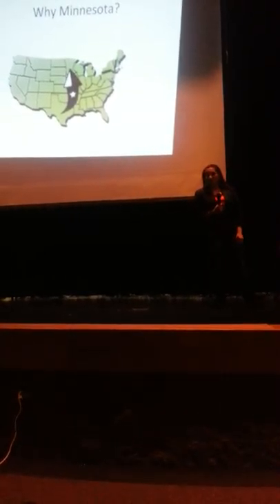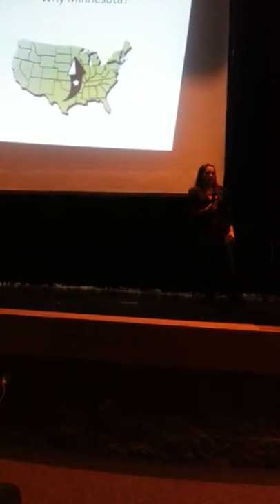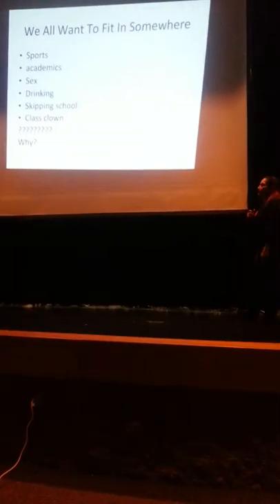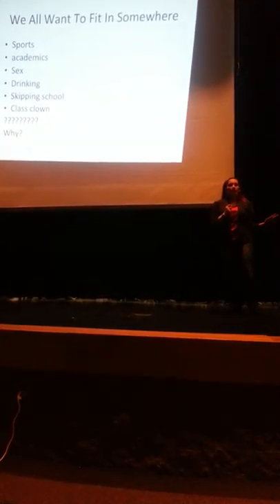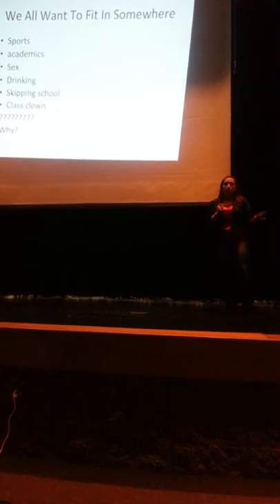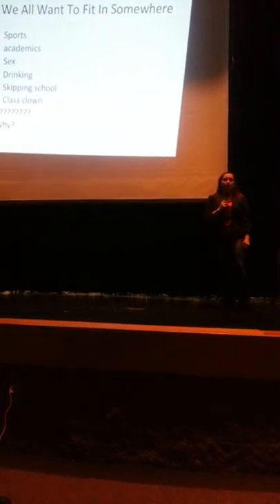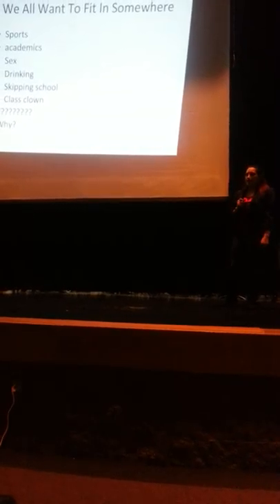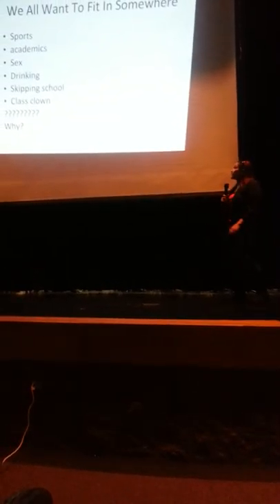Crookston High School speech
Leane Guerrero speaking to the middle school kids and sharig her story at Crookston Middle School